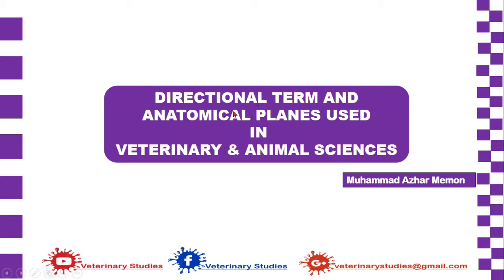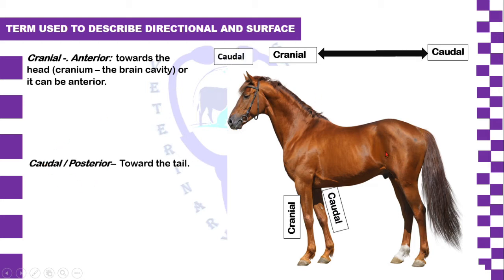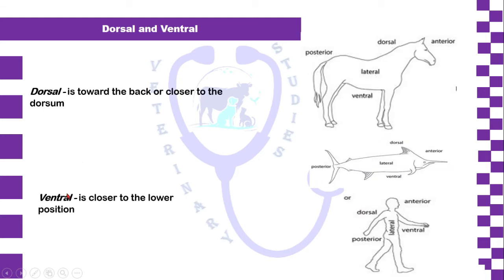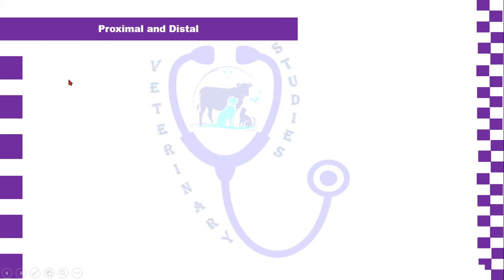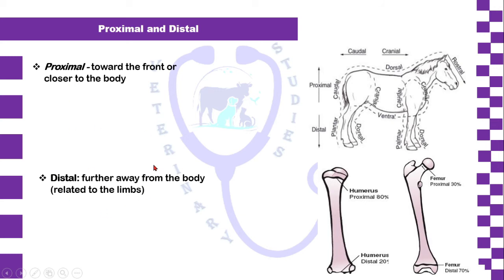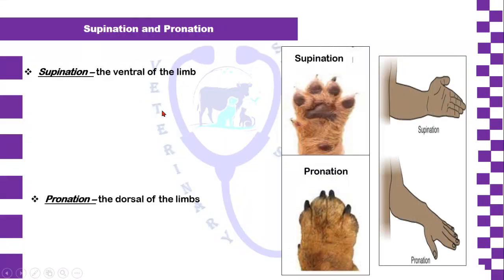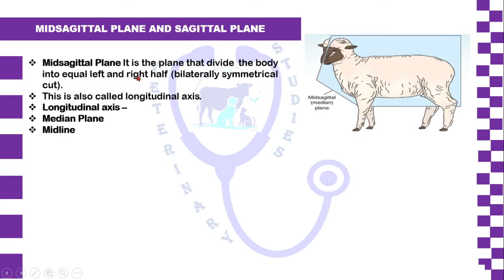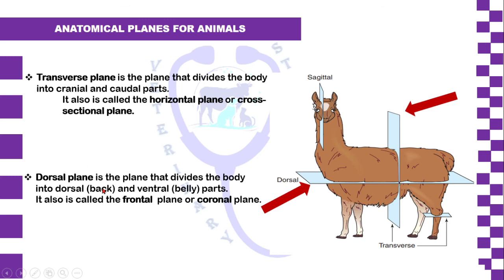Directional Terms and Anatomical Planes used in Veterinary and Animal Sciences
This video contain explanation on the directional and anatomical planes which are used for animals